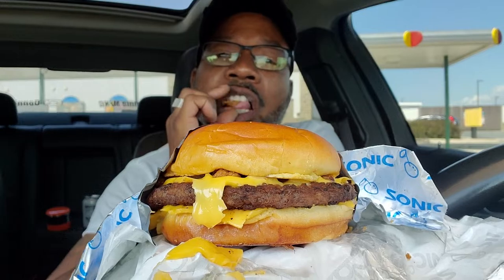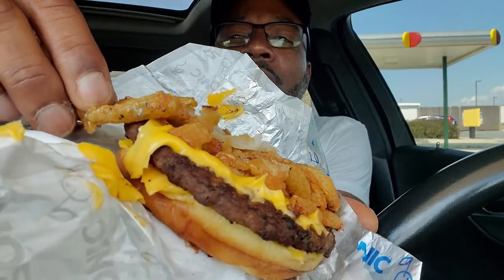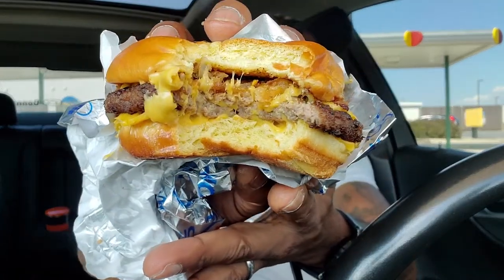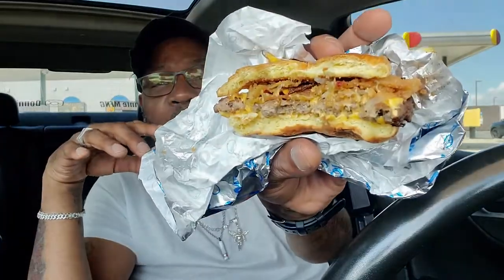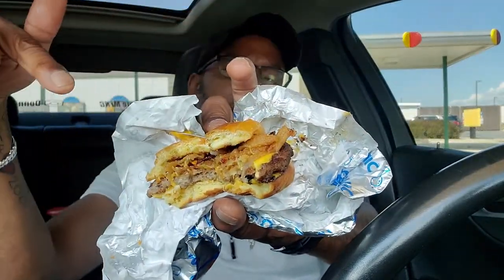Sonics Chophouse Cheeseburger and Churro Shake, Donnie Review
I went to Sonic to try the Chophouse Cheeseburger and the new Churro shake to see what all of the fuss was about. The burger was really good for fast food and shake was splendiferous to say the least, I would have gave it five stars but I always want to leave room for improvement. All in all, I had a great Sonic experience.